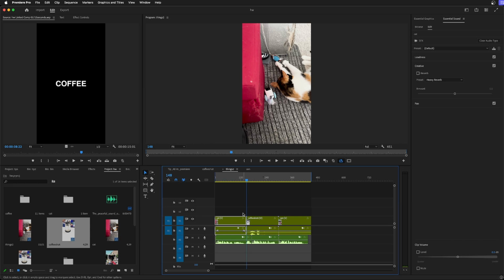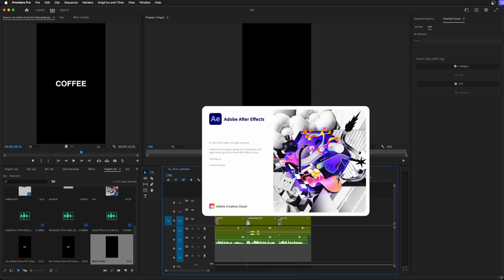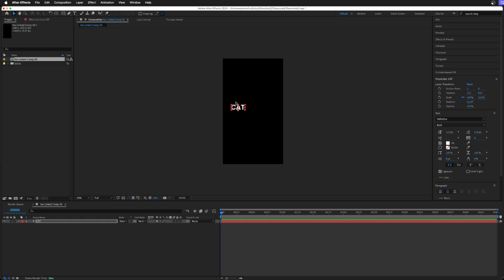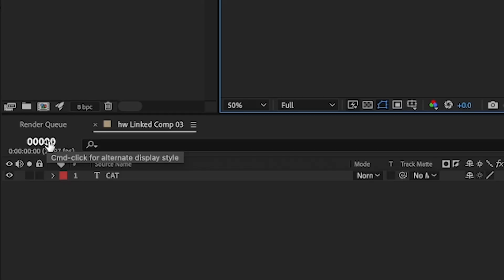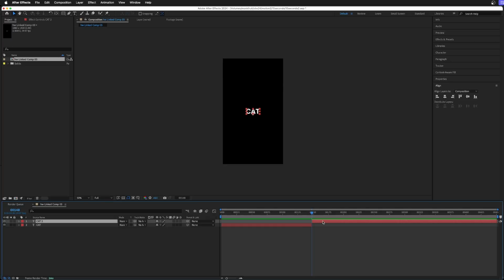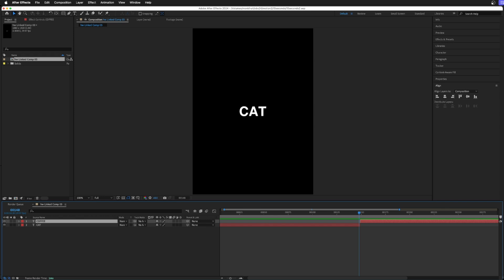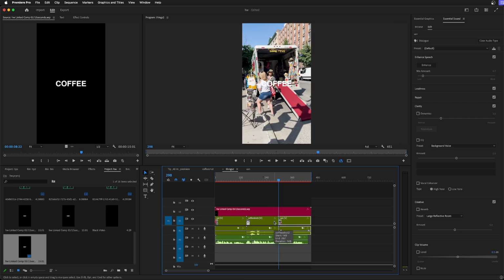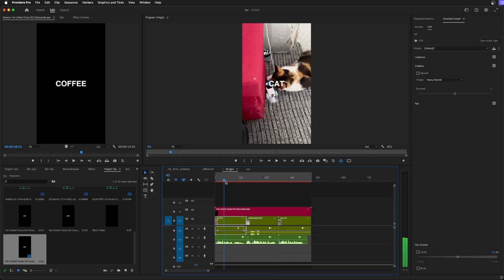Supercharge Your Motion Design! After Effects Linking To Premiere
Connecting Premiere and After Effects together creates a super strong workflow, giving you the ability to edit your video and audio layers while upping the visual experience with the power of After Effects motion design.